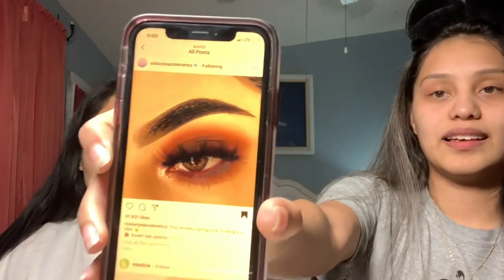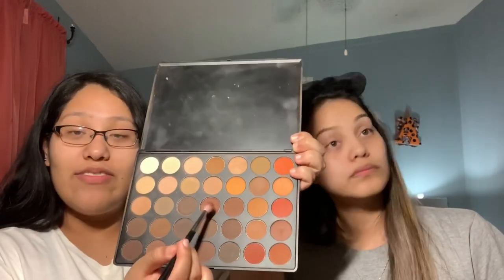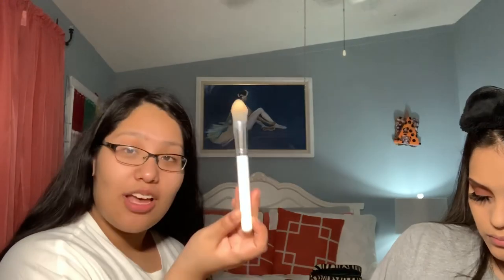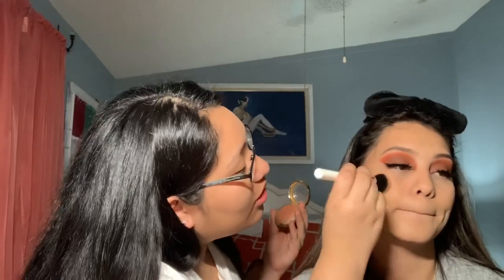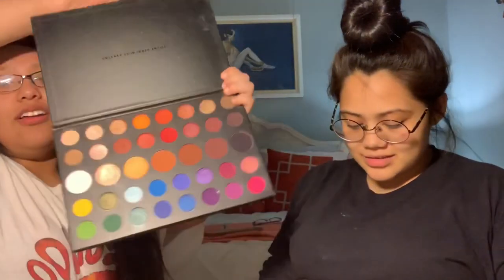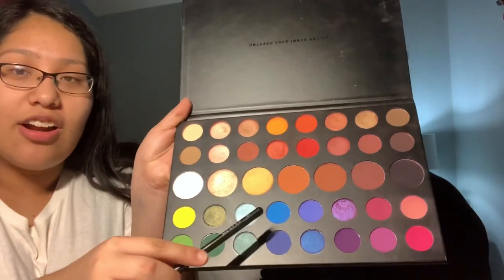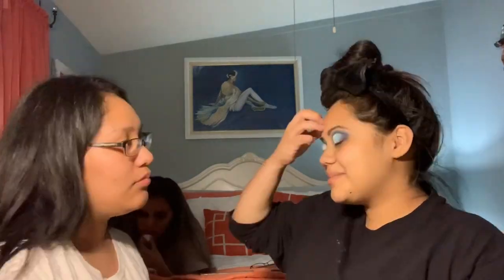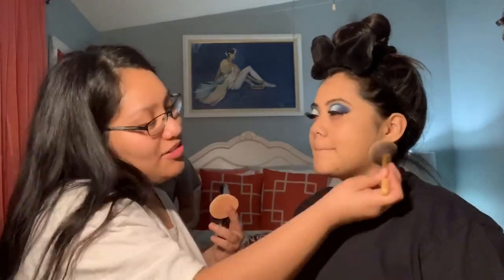DOING MY SISTERS MAKEUP!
Hey y’all I hope you guys enjoyed today’s video!! This was quite a challenge to edit and film although my sisters may be a tad bit quiet on screen they’re quite something else off screen!

Q&A
How old are you? I’m 16
Ethnicity? Hispanic (Mexican)
Where do you live? Texas
What things do you do in school? Drill Team, Athletic Training, and Theatre

*only thing I own rights to is my voice*

Like always spread love and kindness :)
                                                  -Arlette